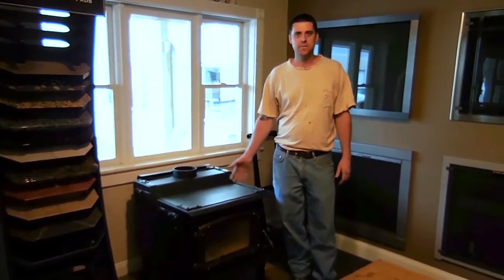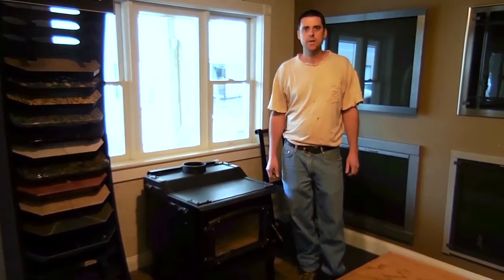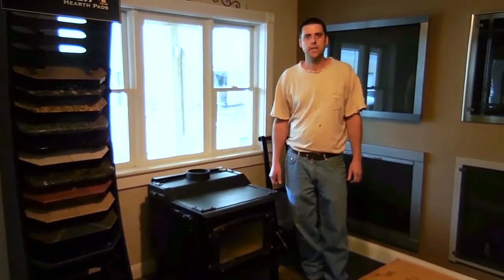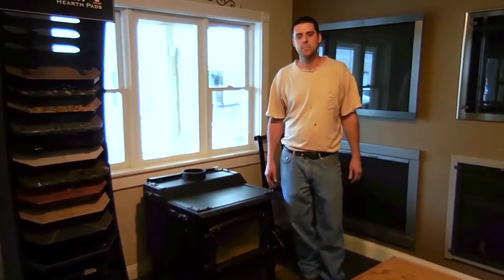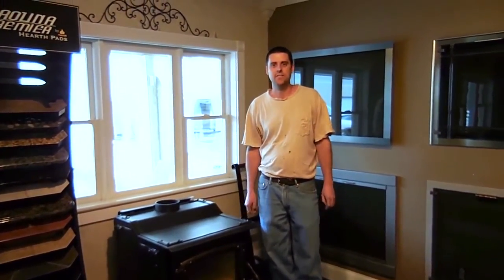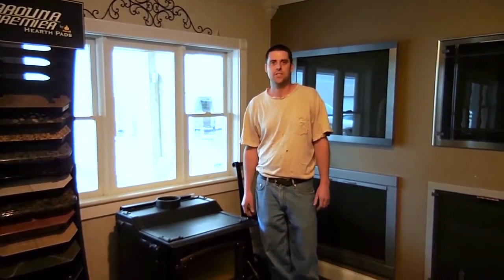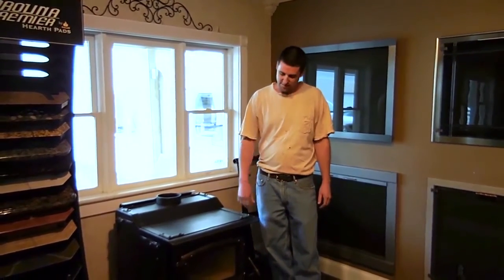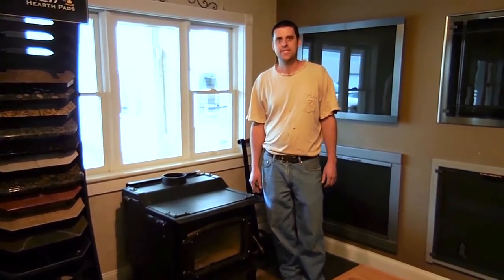Obadiah's: 1600 Series Woodstove - Customer Reviews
Obadiah's customers David and Rod talk about using the 1600 Series Wood Stove, discussing how well it burns and how satisified they've been with their choice of stove. The 1600 Series is Obadiah's own line of EPA-approved stoves, with a unique Montana feel that only Obadiah's can offer.

Give us a call at:
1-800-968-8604 (Monday - Friday, 9:00 AM - 5:00 PM MST)